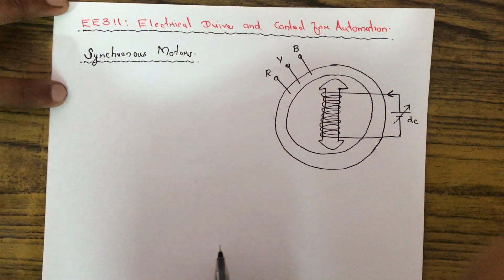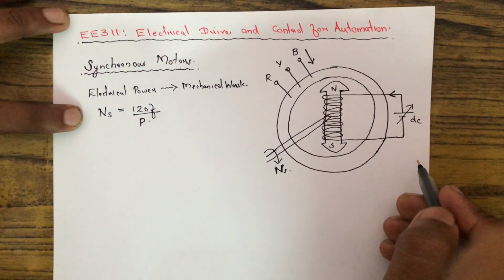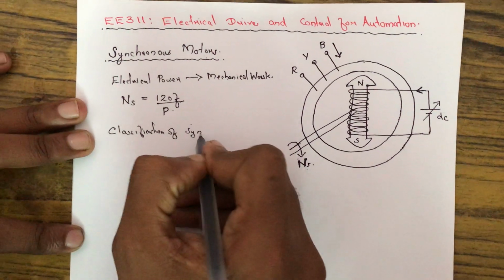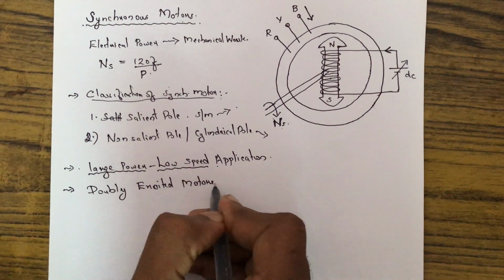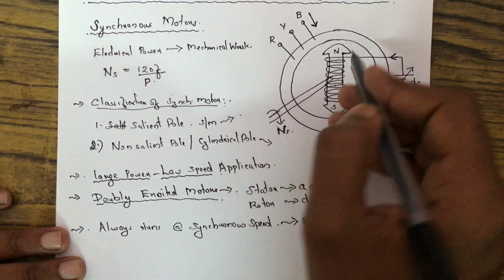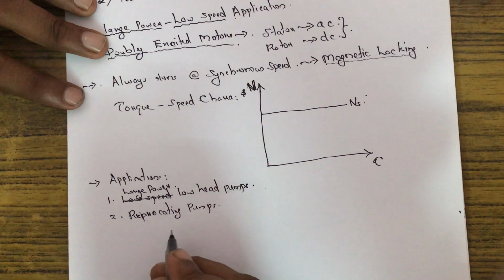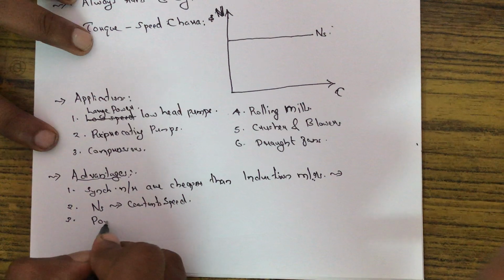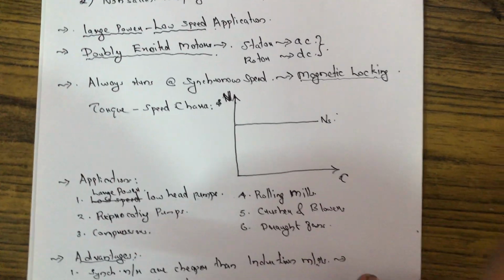Synchronous Motors: Introduction.